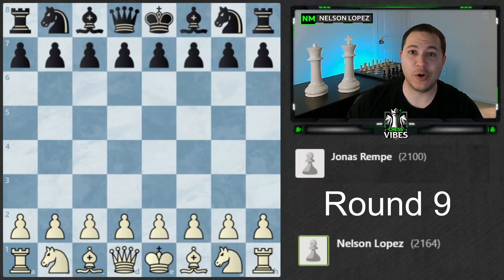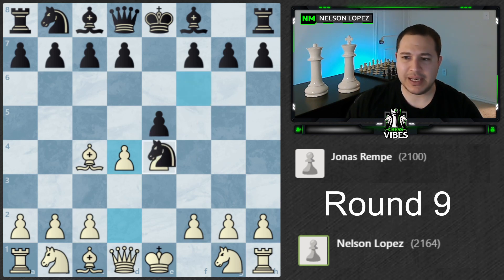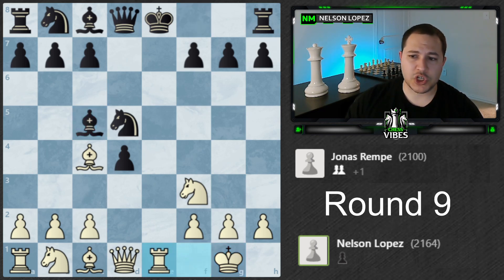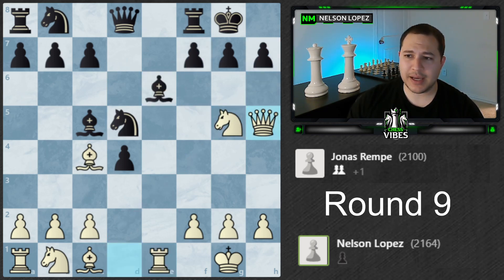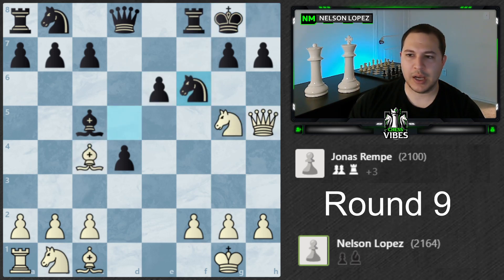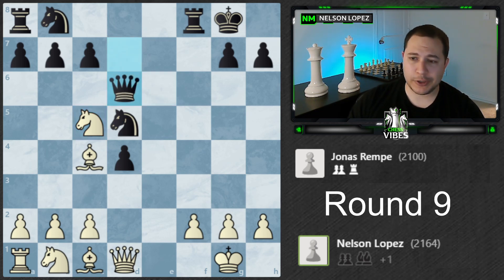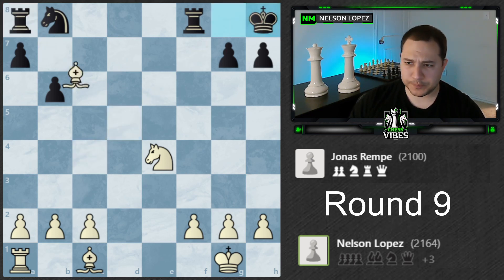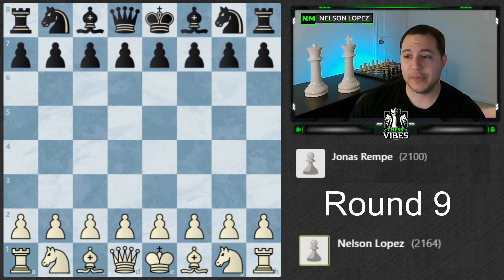I Went Out In Style! Round 9 Recap!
PGN of the game:

1. e4 e5 2. Bc4 Nf6 3. d4 exd4 (3... Nxe4 4. dxe5 Bc5) 4. Nf3 d5 (4... Nxe4) 5.
exd5 Nxd5 6. O-O Bc5 7. Re1+ Be6 8. Ng5 O-O 9. Rxe6 (9. Qh5 h6 (9... Nf6 10.
Nxe6 Nxh5 11. Nxd8 Rxd8 12. Re5) 10. Nxe6 fxe6 11. Rxe6) 9... fxe6 10. Nxe6 (10.
Qh5 Nf6 11. Bxe6+ Kh8 12. Nf7+ Rxf7 13. Qxf7) 10... Qd7 (10... Qd6 11. Bxd5 (11.
Nxf8 Kxf8 12. Qf3+ Nf6 13. Qxb7) 11... Qxd5 12. Nxc7) 11. Nxc5 Qd6 12. Qxd4 c6
13. Nc3 b6 14. N5e4 (14. N5e4 Qd7 15. Nxd5 cxd5 16. Qxd5+ Qxd5 17. Bxd5+ Kh8 18.
Bxa8) 1-0